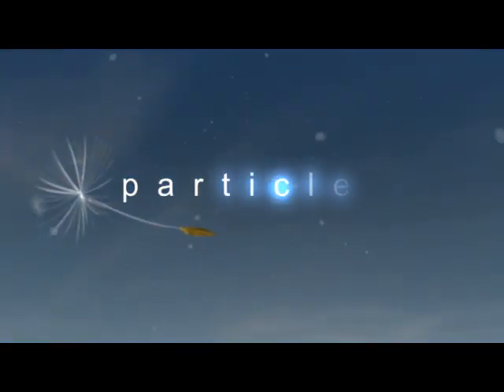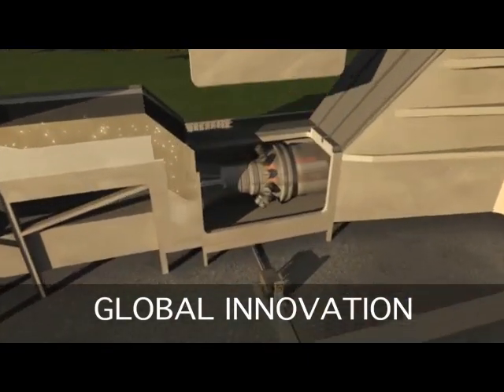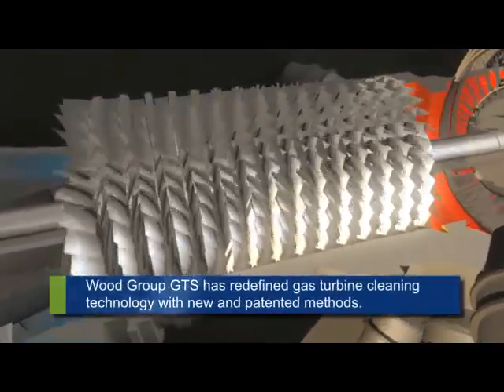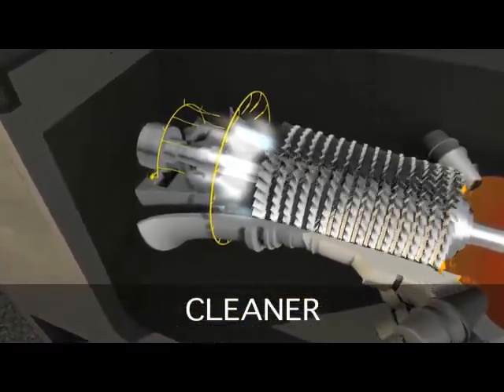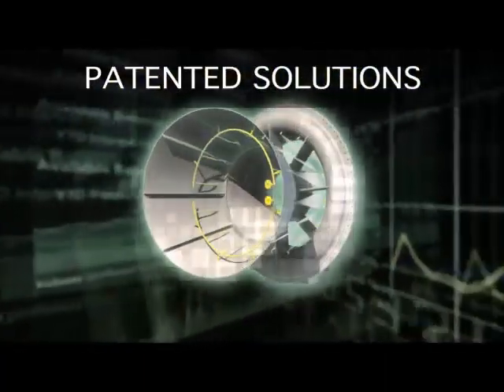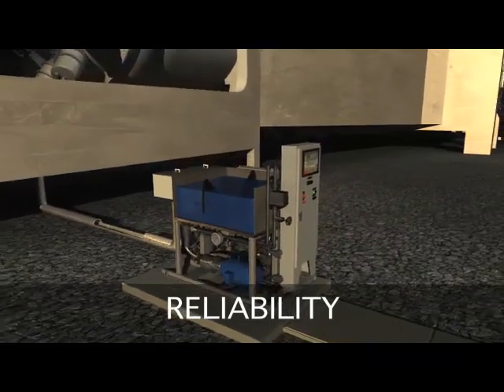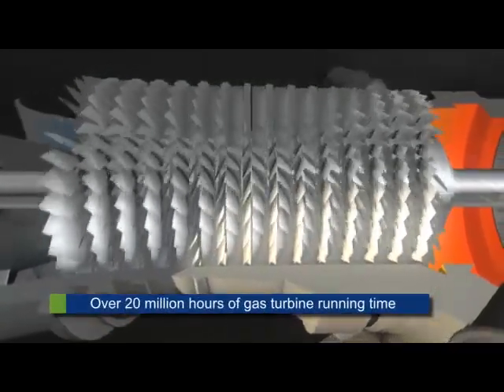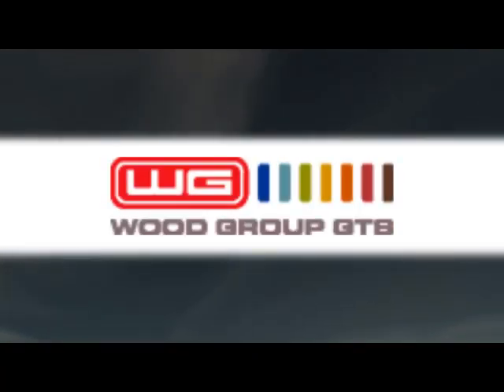Compressor Water Wash Cleaning System for Gas Turbine Services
The Wood Group GTS compressor wash system is proven on more than 800 stationary gas turbines.  Wood Group GTS has redefined gas turbine cleaning technology with new methods and are committed to continous research and development.  The development of the Wood Group GTS highly atomised direct injection system has allowed engine cleaning to achieve a giant step forward in providing cost-effective and environmentally-adapted method that gives substantially improved results.